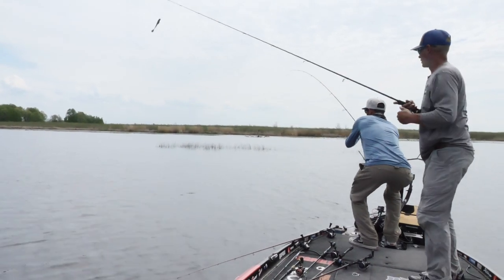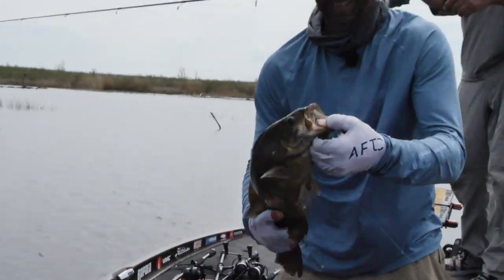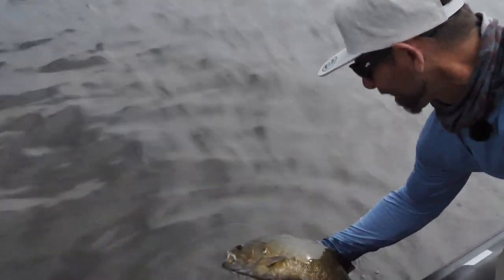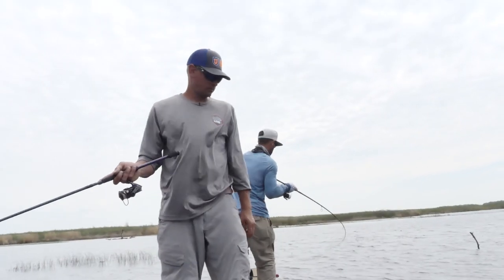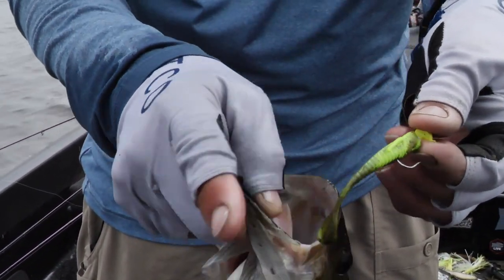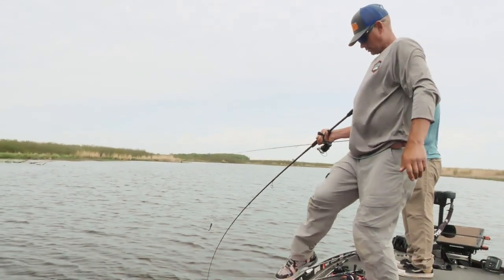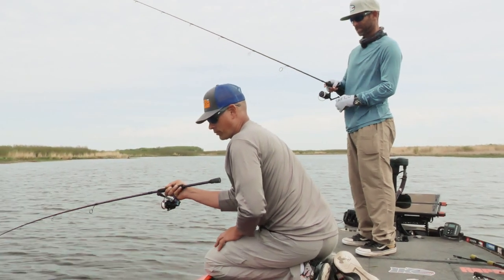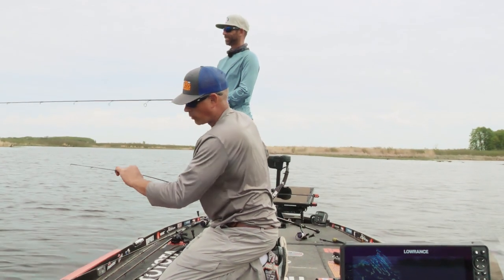Smallmouth CRUSH! (Part 2)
Here is part 2 of the small crush job BTC and I got into on a legendary trip out with Mohawk Trails Guide Service! The fishing was nothing short of phenomenal and the bait of choice for these bronze back monsters was the Berkley Water Bug!! Hope you enjoy!